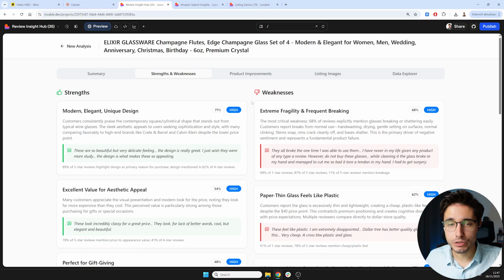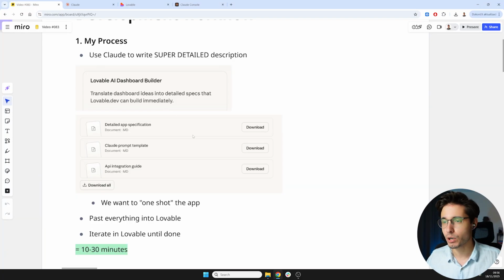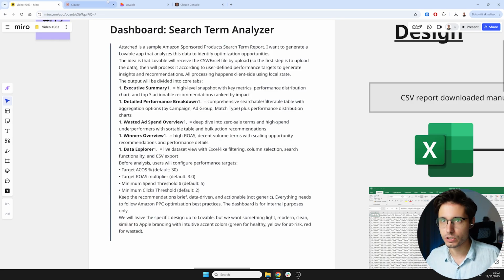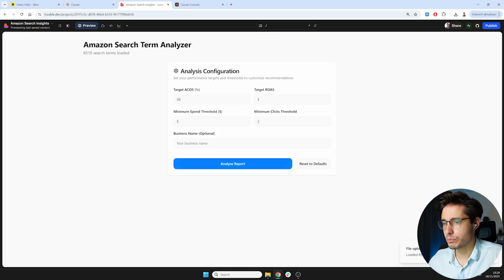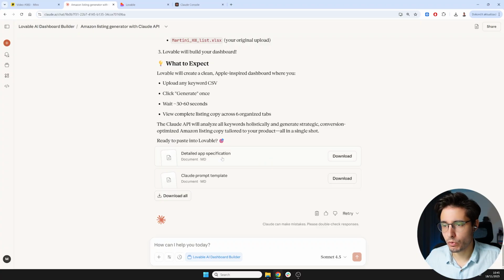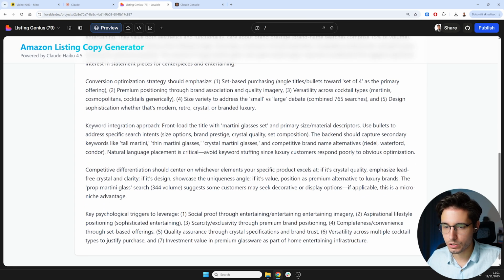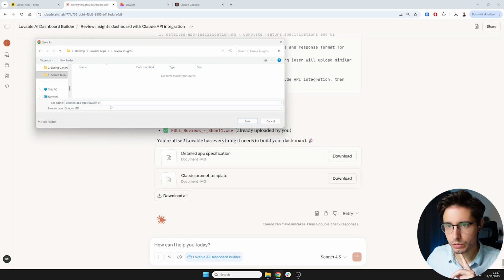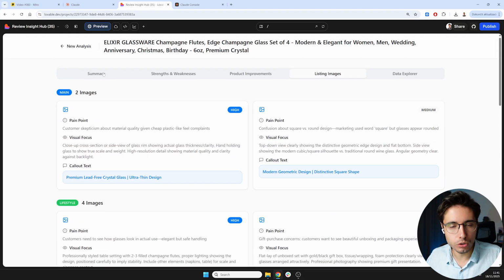This AI Tool will replace 80% of your Amazon spreadsheets (in minutes)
🤖 Want AI agents for your business? Let's chat

In this video, I break down how to replace a huge portion of your Amazon spreadsheets with powerful AI-driven micro-apps. Most sellers are still buried in complicated Excel files and fragile templates that only they understand and that constantly break. But with tools like Lovable and Claude, you can now build your own custom internal tools in minutes, no coding required. These micro-apps turn your Amazon reports into clean dashboards, actionable insights, and real workflows your entire team can use.

I’ll walk you through how to build three real AI tools from scratch: a Search Term Report Analyzer, a Listing Generator, and a Review Insights app. You’ll see how to create detailed app specs, how to "one shot" fully functional tools with Claude, and how to iterate inside Lovable until everything works exactly the way you want. I’ll also show you how to use AI for strategy, listing copy, product optimization, and data-driven decision making without relying on messy spreadsheets or generic software.

This is a full end-to-end tutorial on bringing AI into your Amazon operations in a practical, usable way. Whether you run a 6 or 8 figure Amazon brand, you’ll learn how to turn raw CSV files into lightweight internal apps that save hours, remove manual analysis, and give your team instant clarity. If you want to modernize your operations and get real leverage from AI without building complex systems, this video is the best place to start.

Timestamps
0:00 - Intro: Custom AI micro-apps vs spreadsheets
0:28 - What we’re building: 3 Amazon AI tools
1:45 - Why micro-apps beat spreadsheets & generic software
4:30 - Build workflow: Claude + Lovable + one-shot specs
9:17 - App #1: Amazon Search Term Report Analyzer
18:24 - App #2: Listing Generator from keyword lists
29:41 - App #3: Review Insights dashboard from reviews
38:26 - Wrap-up & next steps